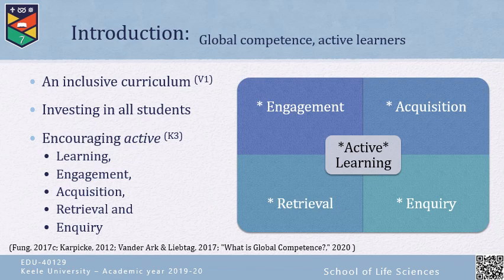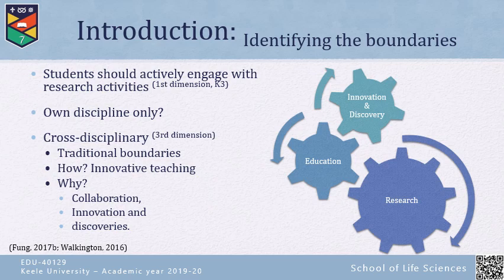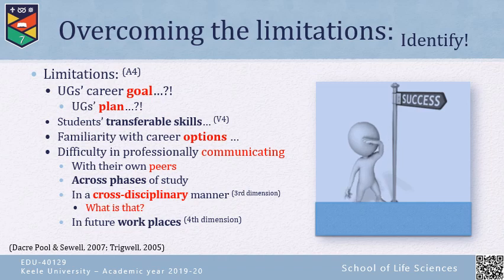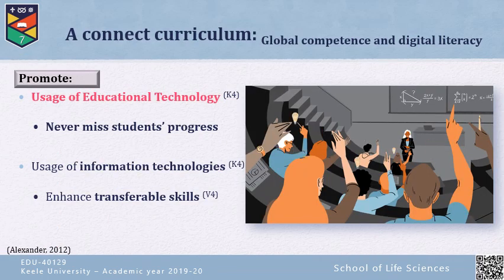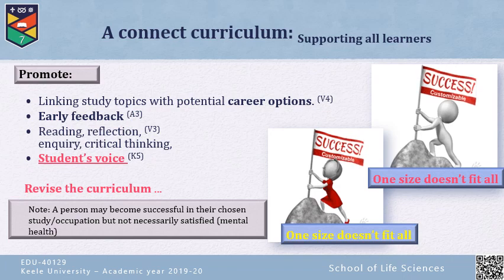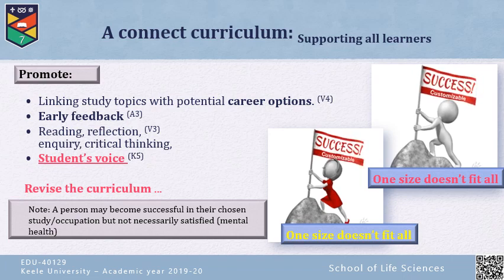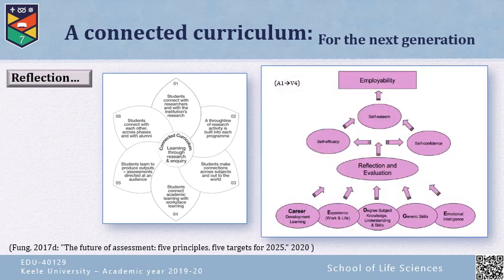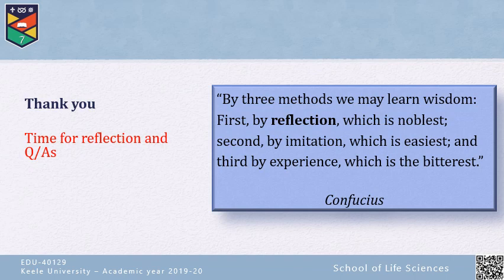A connected curriculum that meets the needs of the next generation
This video is produced as part of assessment towards HEA Fellowship (UK-PSF Go Public 20200824) in 2019-20 academic year.